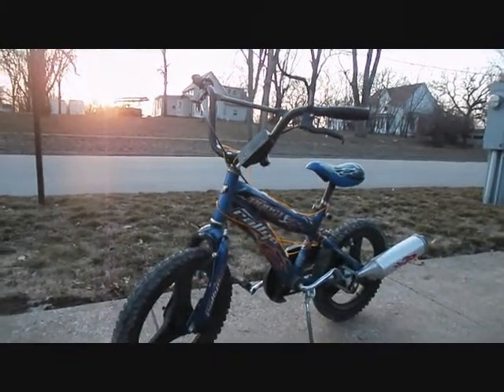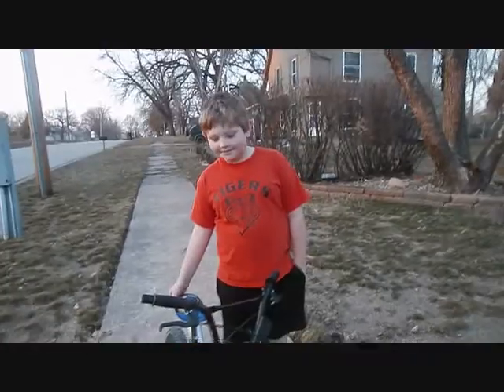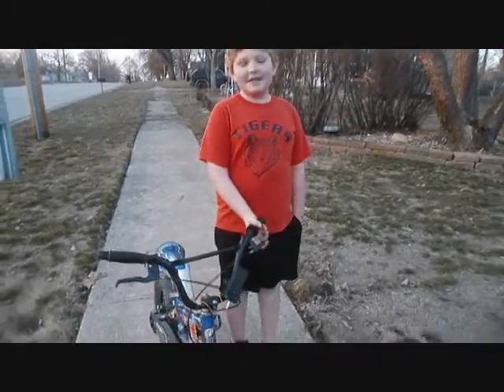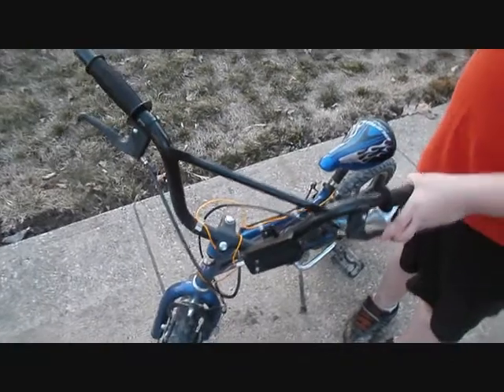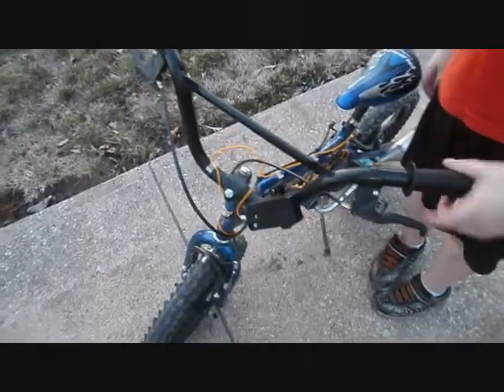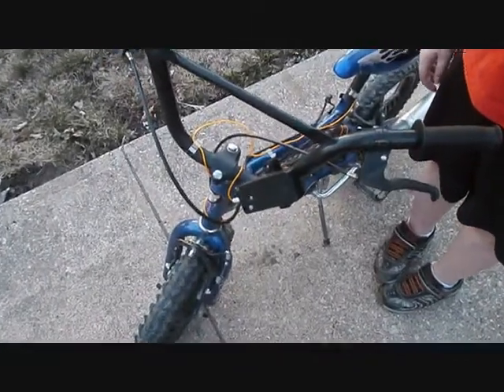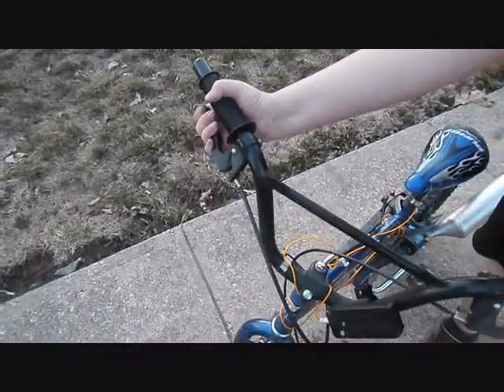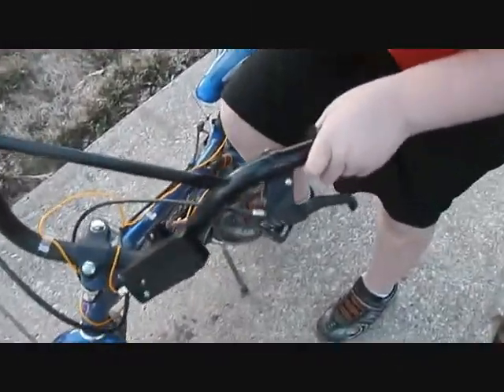Aidan's vlog Episode #1 (meet my bike)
this is Aidan's vlog, his bike